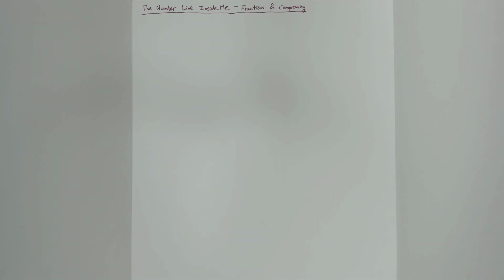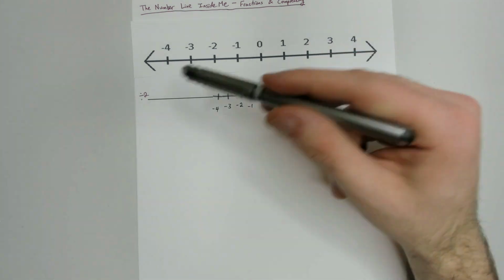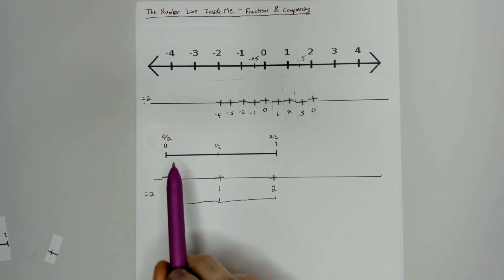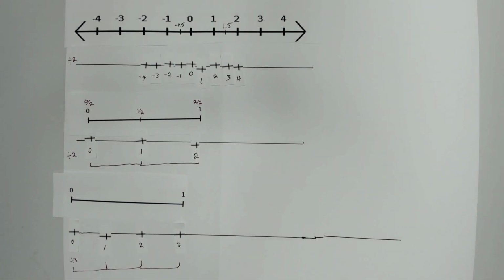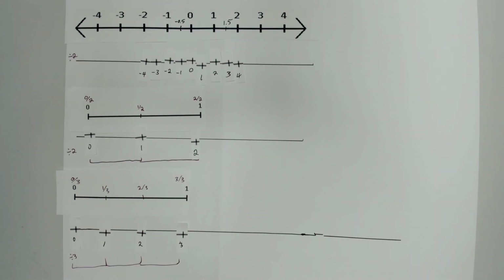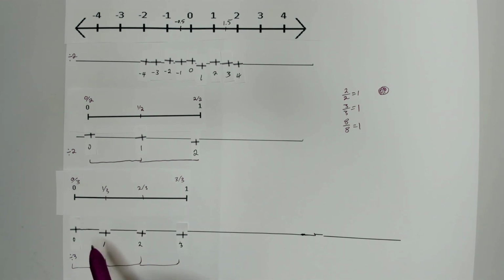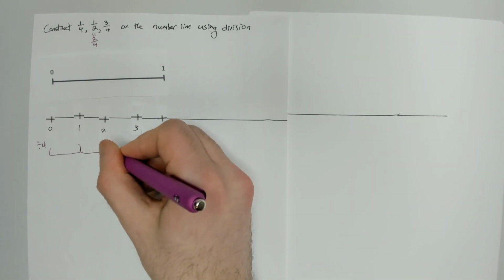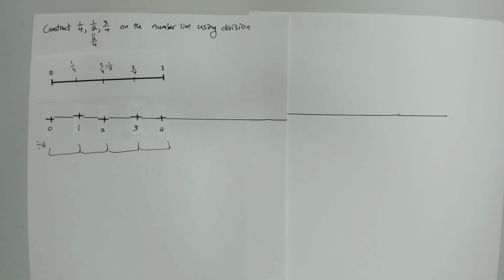The Number Line Inside Me - Fractions & Compression | F.O.A. 24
Today Beau Maths provides a juicy explanation and perspective on why fractions are just division in disguise. Trust me, you don't wanna miss this. This has probably been one of my favourite topics so far because it makes a really beautiful visual connection between number line sliding and the nature of what fractions are.

Chapters:
00:00 - Intro
01:06 - Number line compressing review
02:25 - Constructing fractions from number line compressing
07:16 - Additional example
08:52 - Concluding thoughts & outro